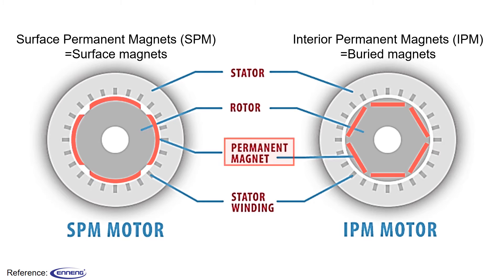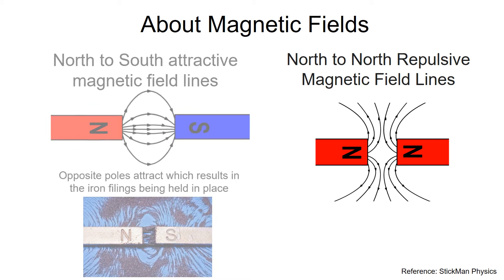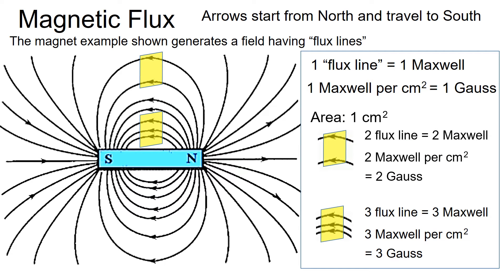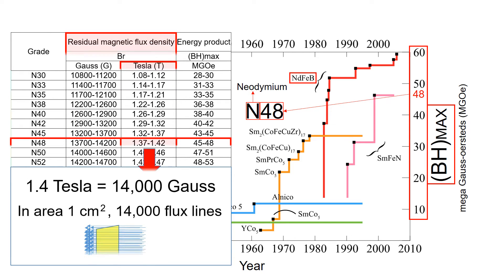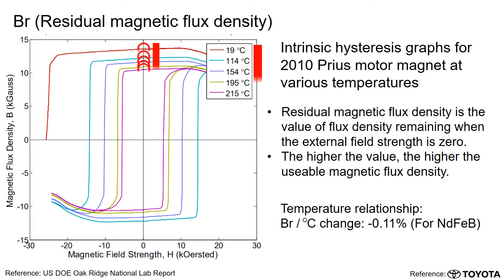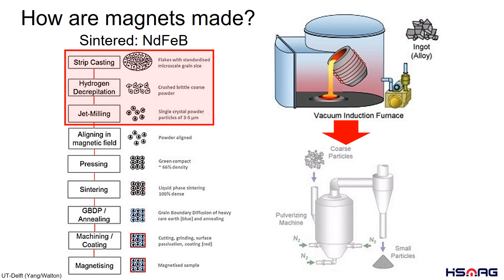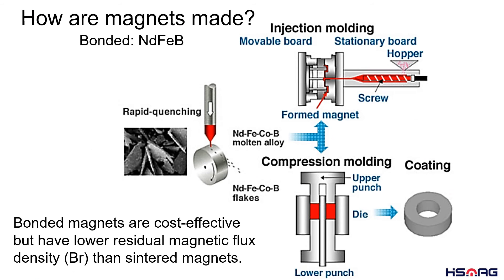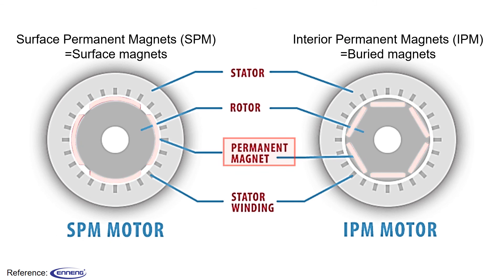Part 47 - Magnetic Flux Density